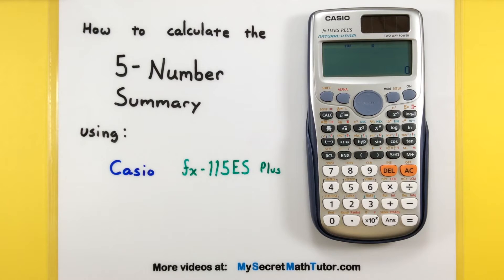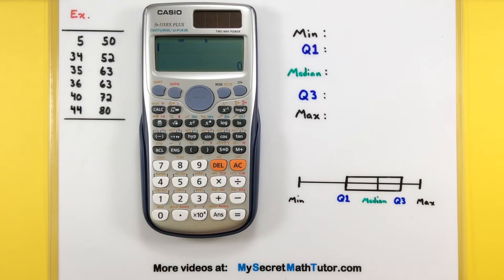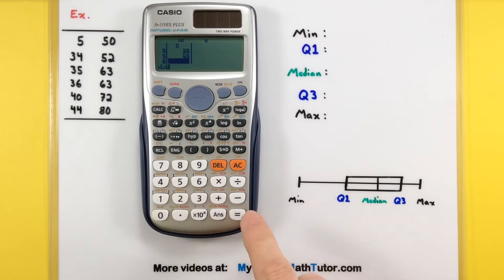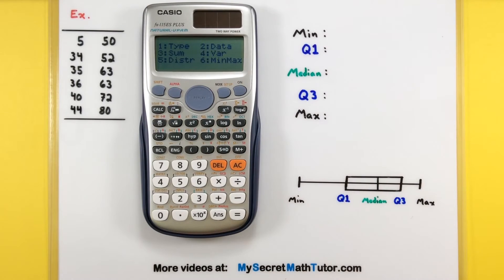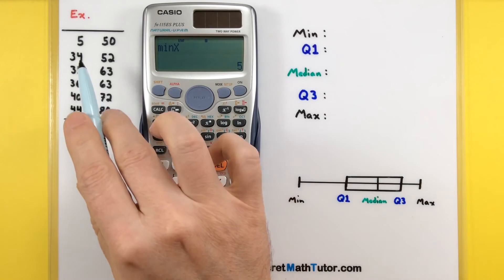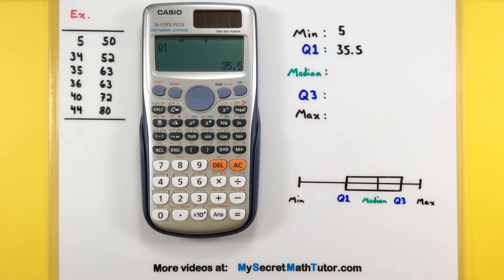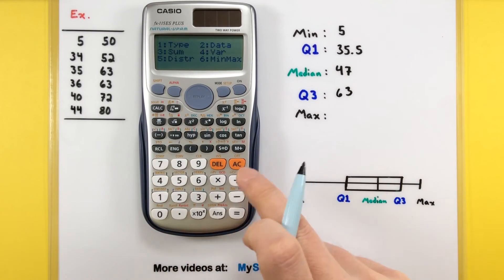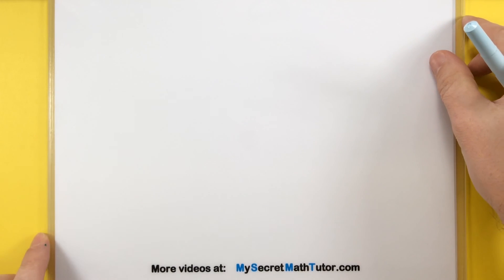Statistics - Calculating a five number summary using the Casio fx-115es Plus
In this video we calculate a five number summary for a small set of data using the Casio fx-115es Plus Calculator.  This finds the minimum, first quartile, median, third quartile, and maximum for a data set which is useful when constructing a box and whisker plot.

▬▬ Chapters ▬▬▬▬▬▬▬▬▬▬▬
0:00 Start
0:26 How to enter the data
1:09 Selecting the 5 number summary
2:41 Wrap up information and ending